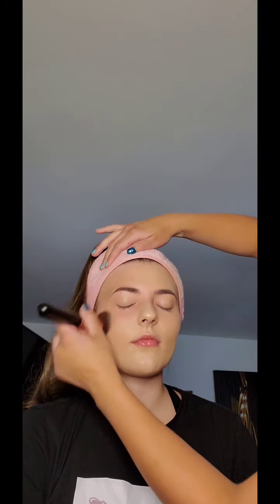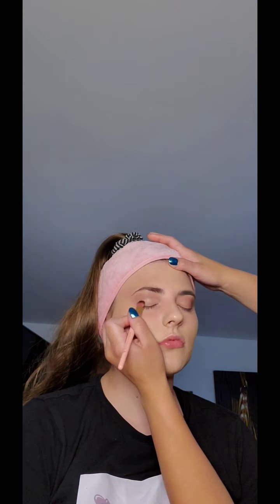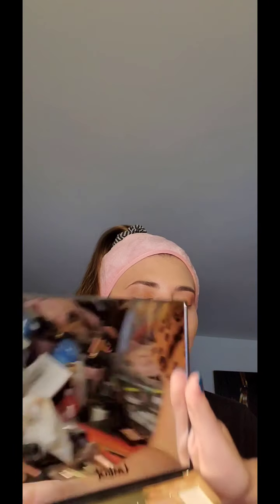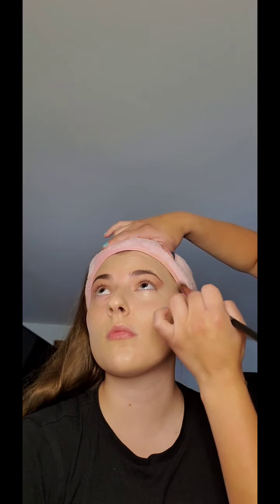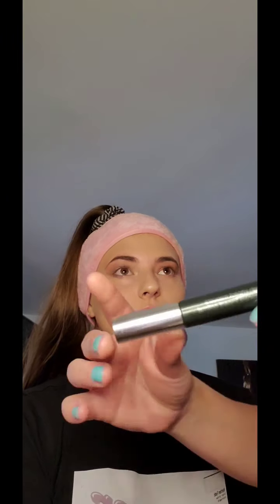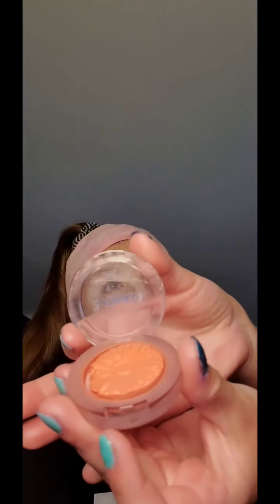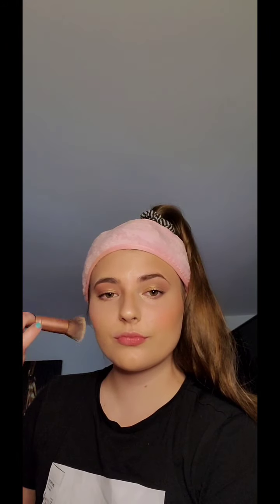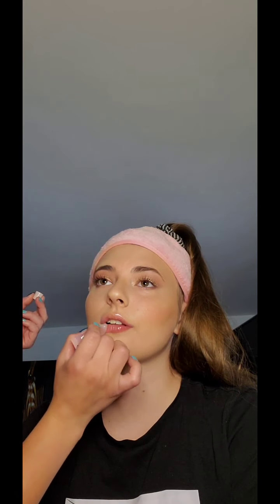Natural Glam with a GUEST!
》》》Products 《《《
●CLINIQUE Even Better Foundation- Alabaster
•TARTE Tartiet Pro Eyeshadow Palette
●LANCOME Effercernes-110 Ivorie
▪︎CLINIQUE High Impact Mascara-Black
●OFRA Bronzer-Americano
•CLINIQUE Cheek Pop Blush- Ginger Pop
●ESTATE - Dew me in Byeee
•CIATE -Watermelon lip Oil